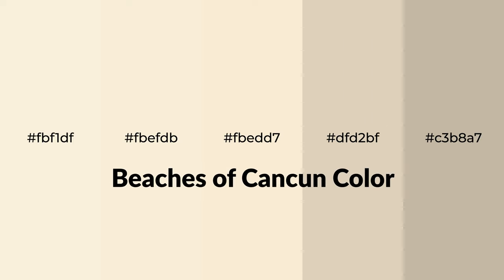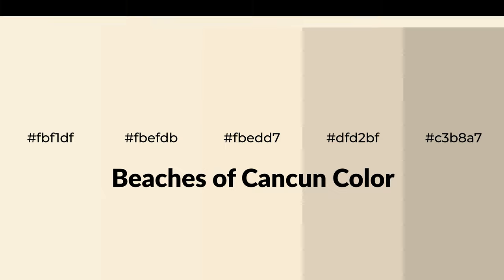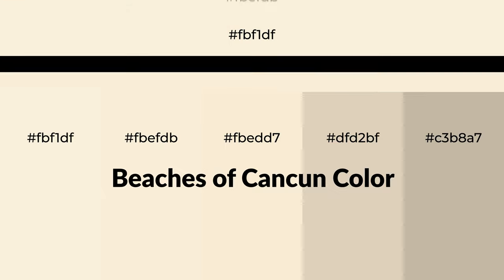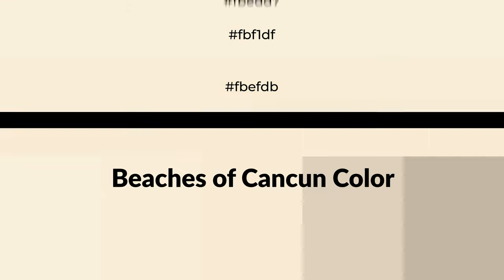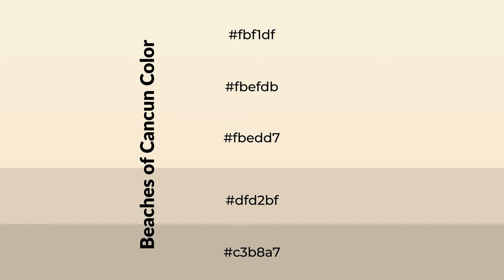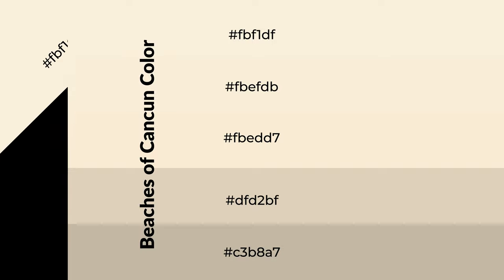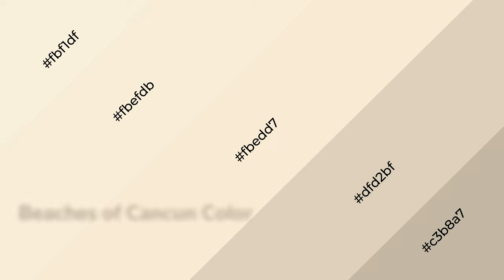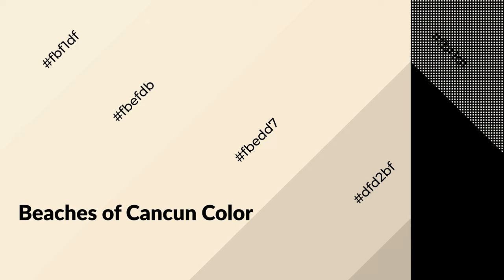Shades & Tints of Beaches of Cancun color fbedd7 A Warm Yellow color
Shades of Beaches of Cancun color fbedd7 Warm Shades of Beaches of Cancun color with Yellow hue for your project!

Shades
Hex dfd2bf

Tints
Hex fbefdb

Beaches of Cancun is a warm color, and it emits cozier and active emotion. Warm colors are symbols of warmth, fire, heat, and sunshine. It also evokes joy, passion, love, and even anger emotions. You can see them used in Restaurants and Gyms.